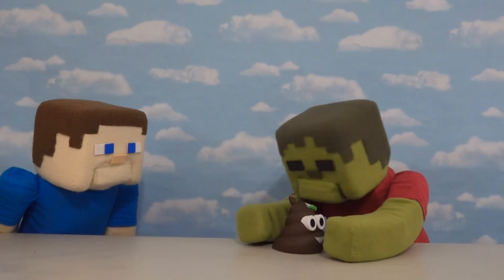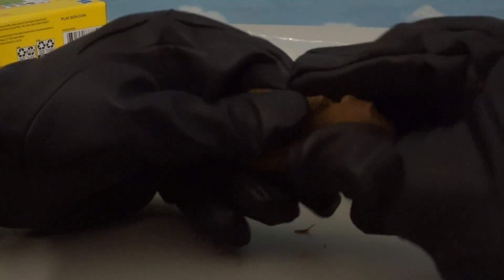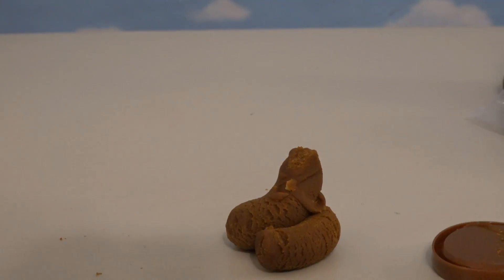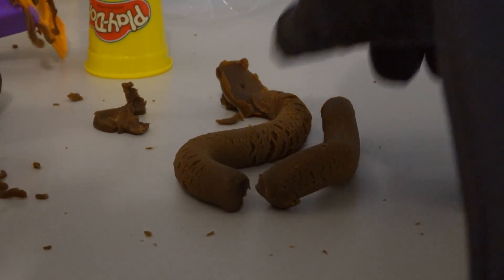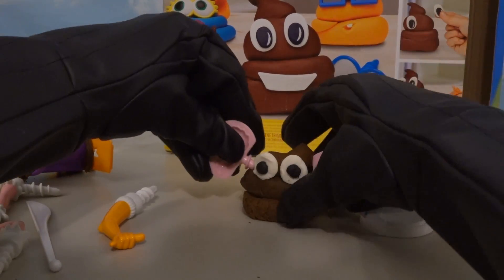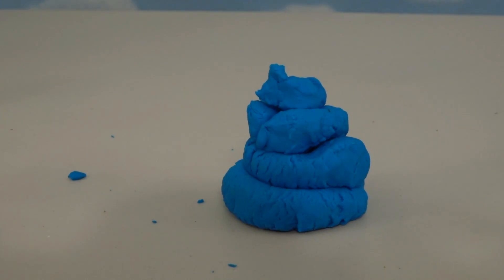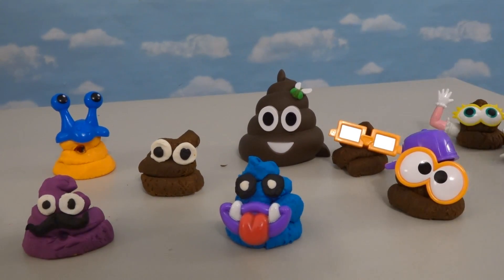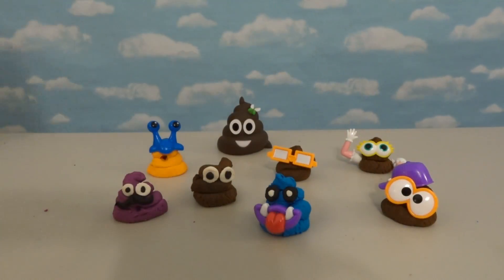Play Doh Poop Emoji Making Playset - Don't Get Sick Puppet Steve!! Poop Troop Unboxing